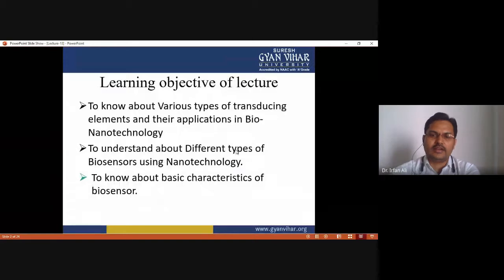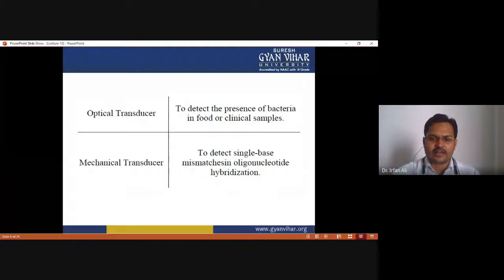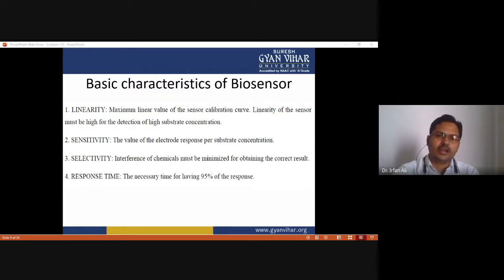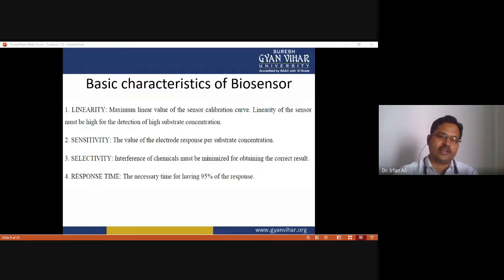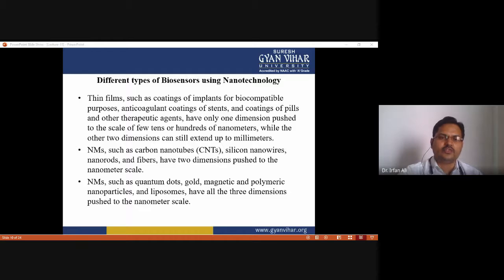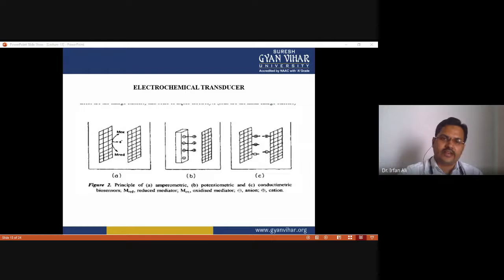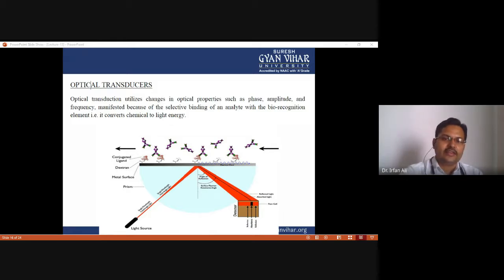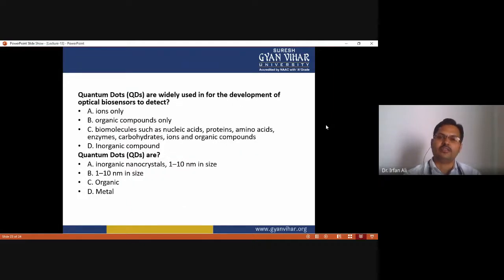Nanotechnology applications in Biosensors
Title: Nanotechnology applications in Biosensors
Dr. Mohammad Irfan Ali
This talk is aimed to deliver detailed understanding about application of nanotechnology application in Biosensors.
Nanotechnology is playing an increasingly important role in the development of biosensors. The sensitivity and performance of biosensors is being improved by using nanomaterials for their construction. The use of these nanomaterials has allowed the introduction of many new signal transduction technologies in biosensors. Portable instruments capable of analyzing multiple components are becoming available. This work reviews the status of the various nanostructure-based biosensors. Biosensors, developed by integrating the biological and physicochemical/mechanical properties (of transducers), which can have enormous implication in healthcare, food, agriculture and biodefence. Nanobiosensors, which exploit some fundamental nanoscopic effect in order to detect a specific bio-molecular interaction, have now been developed to a point where it is possible to determine in what cases their inherent advantages over traditional techniques (such as nucleic acid microarrays) more than offset the added complexity and cost involved constructing and assembling the devices.